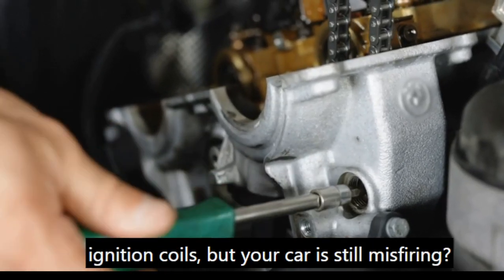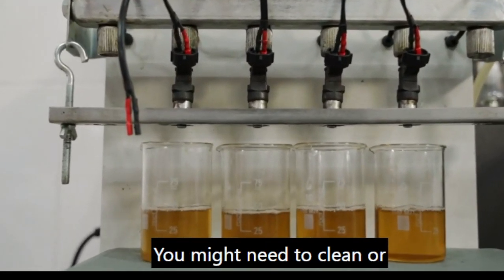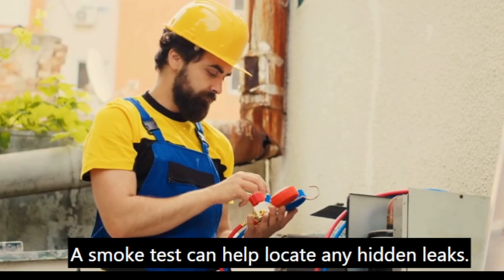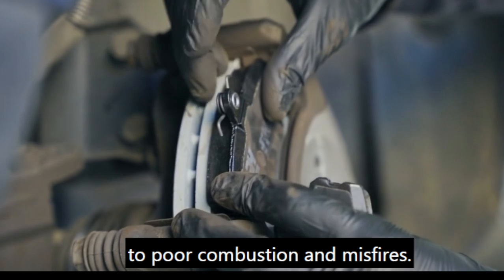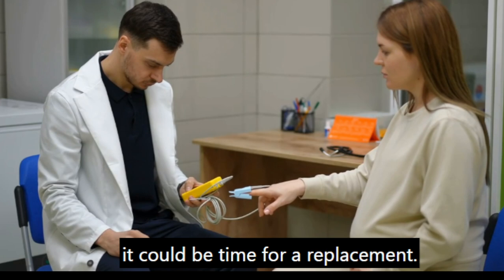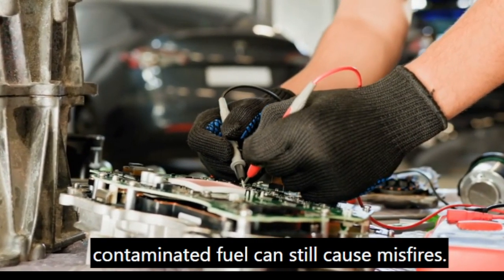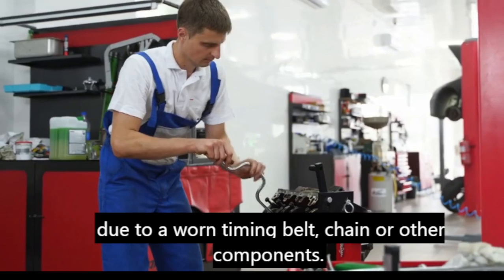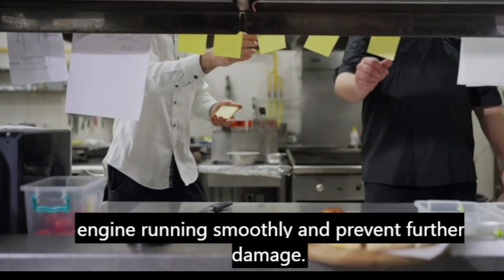Still Misfiring Uncover Hidden Causes!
a continuacion te dejo una lista de videos que te podrian interesar